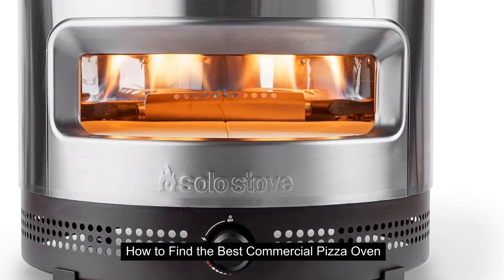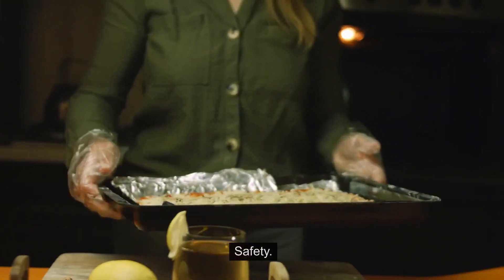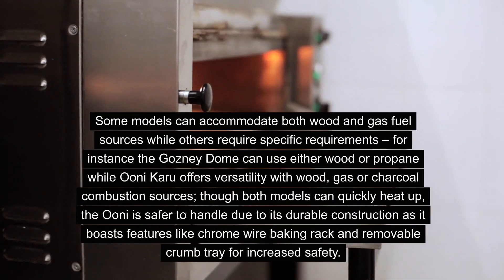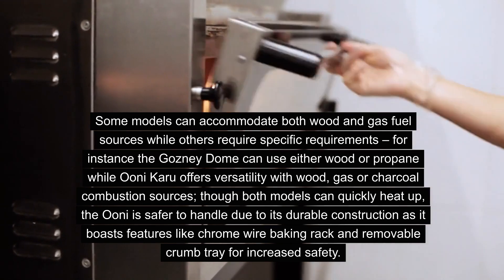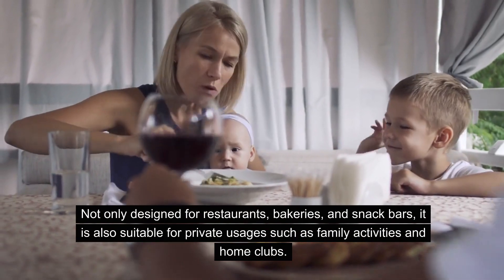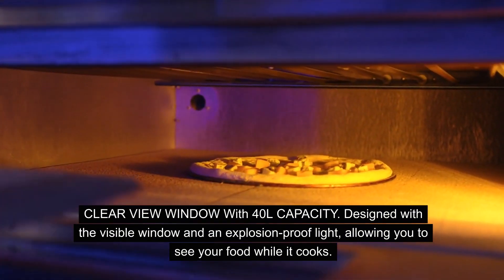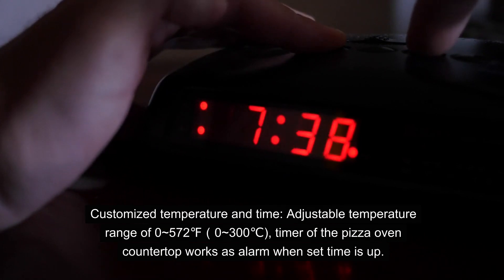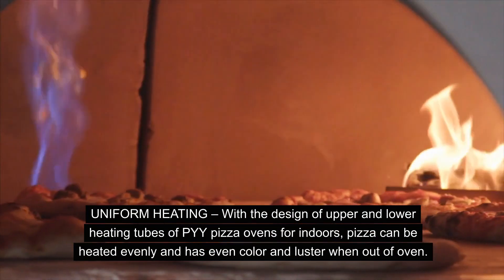How To Find The Best Commercial Pizza Oven